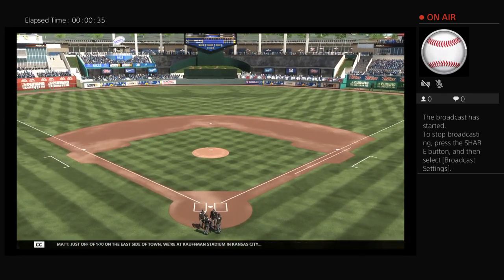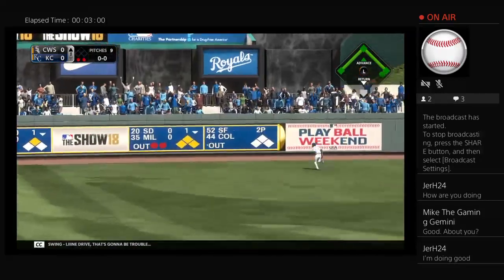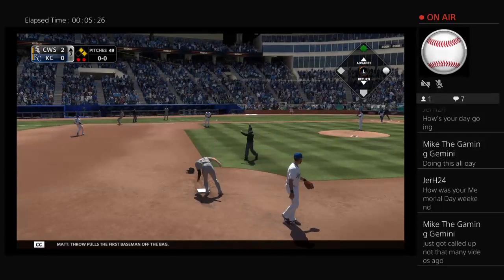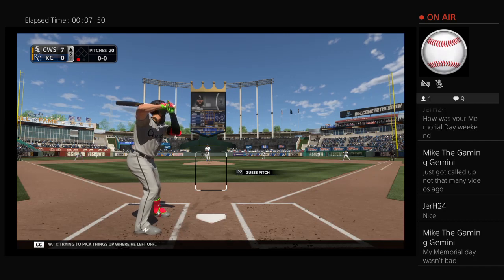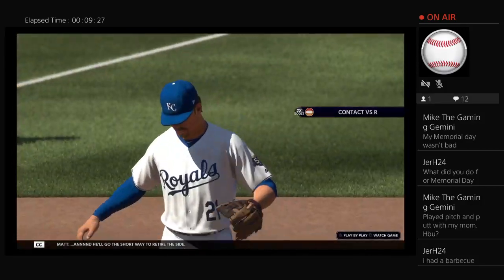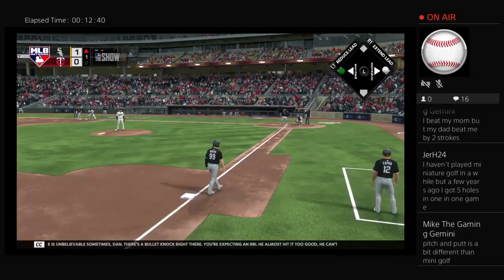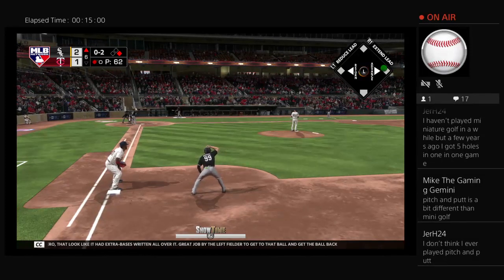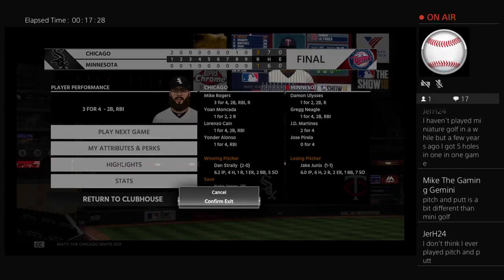MLB THE SHOW 18 | Road To The Show #30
Play games for fun. I'm a Gemini hence the name. Looking for people to live stream and make videos with. Mostly play GTA 5, Saints Row Gat Out Of Hell, and MLB THE SHOW 18.